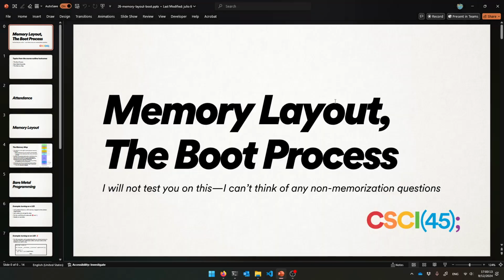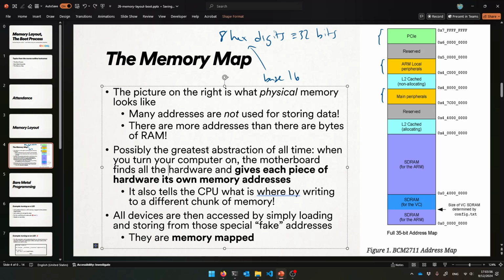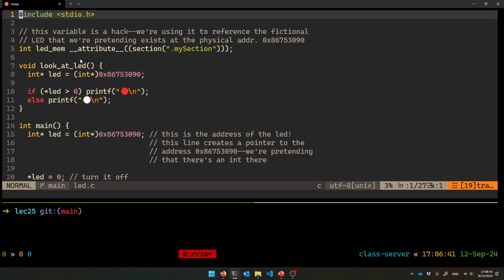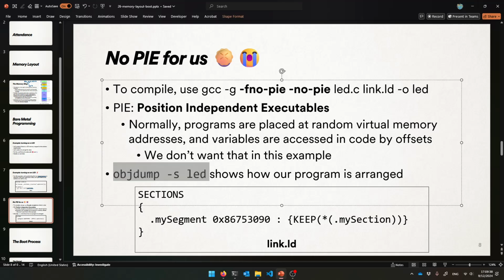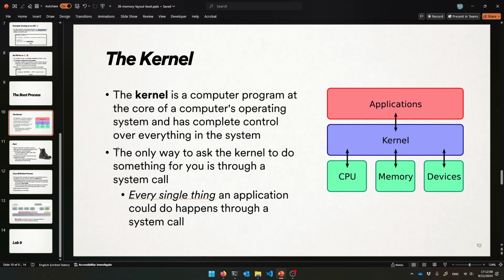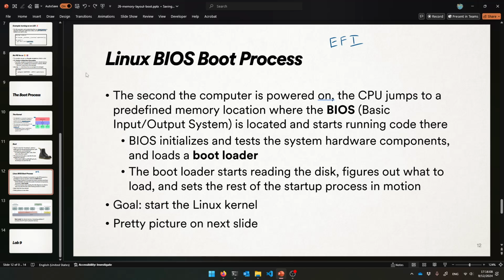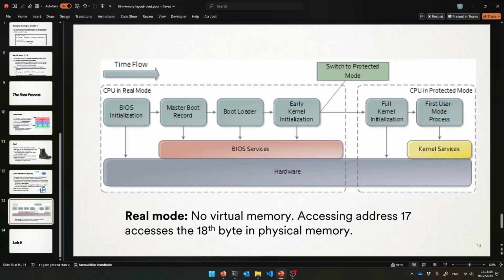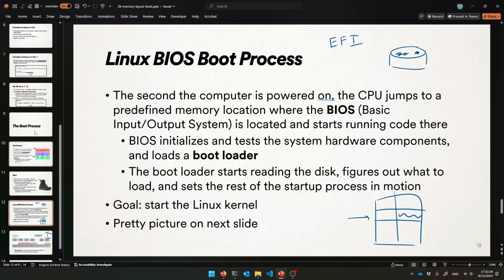(F24) CSCI 45 Lecture 25